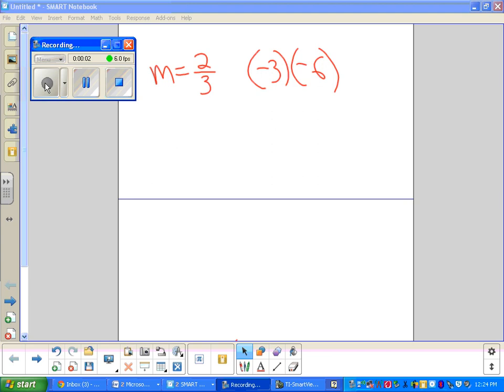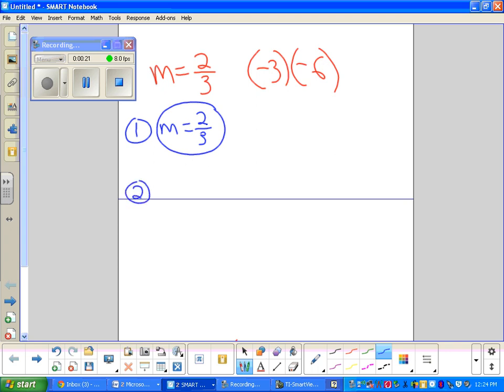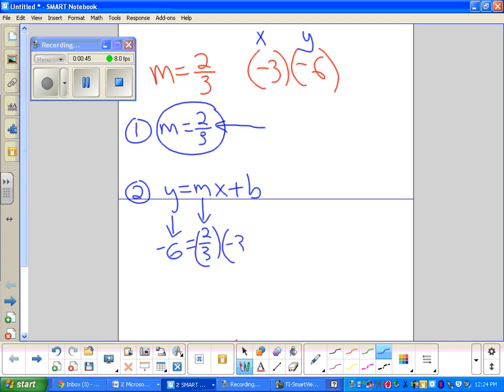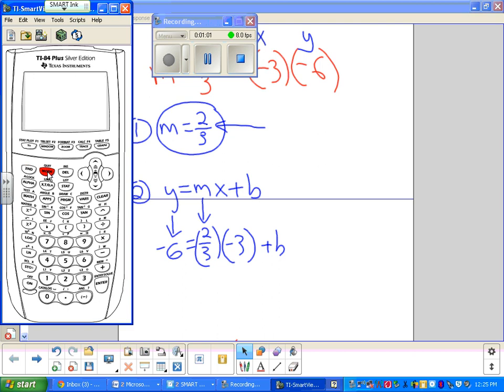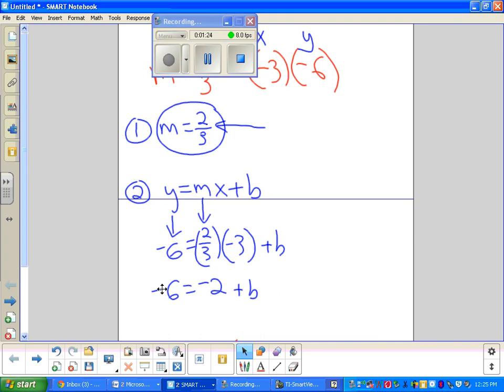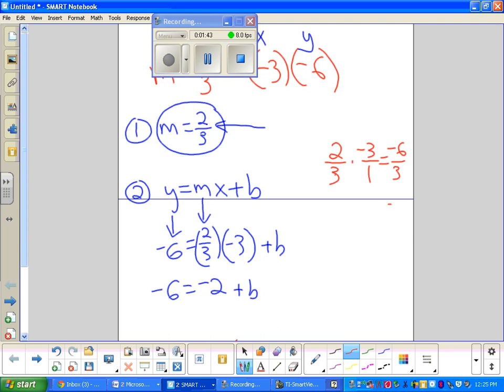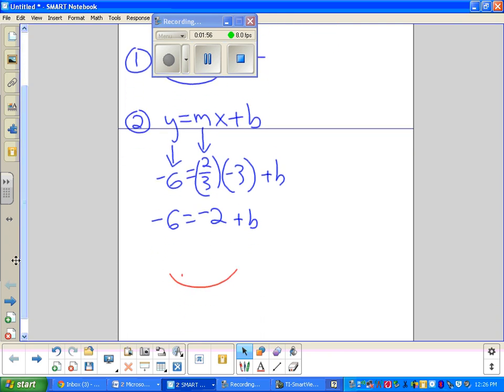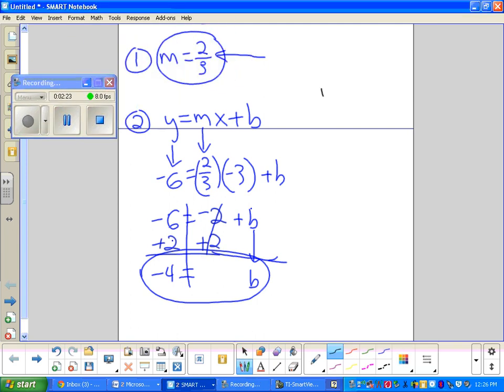Writing the equation when given slope and one point exmaple 2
Writing an equation when given the slope and one point example 2